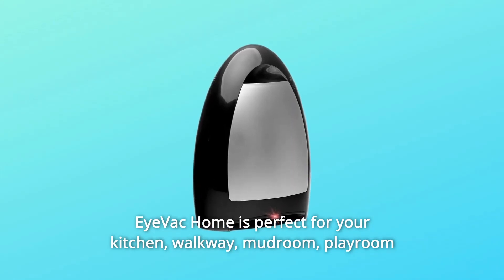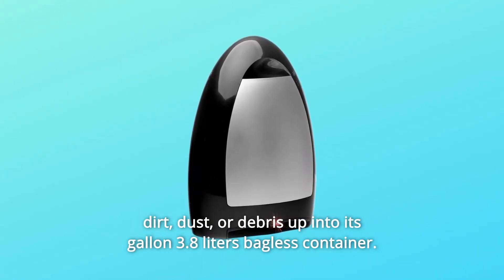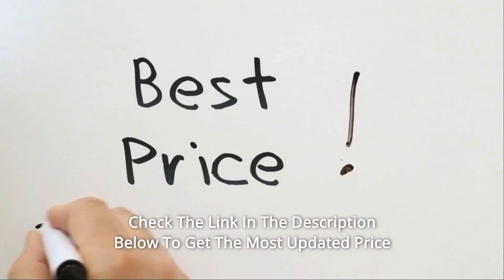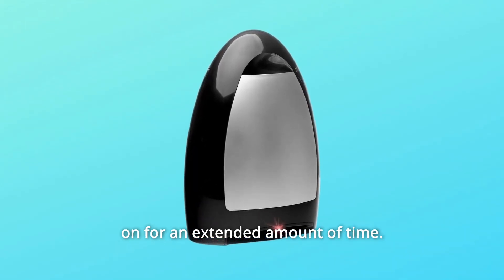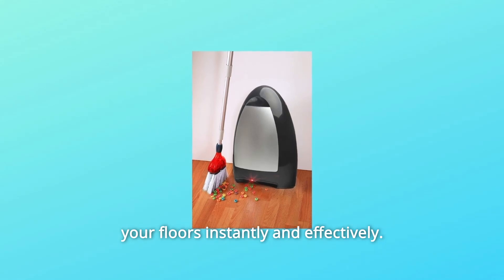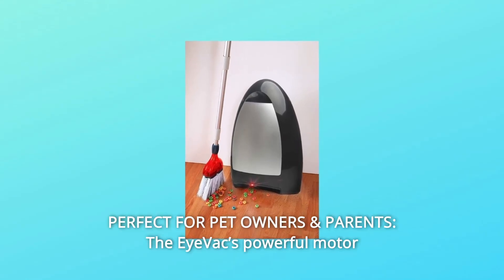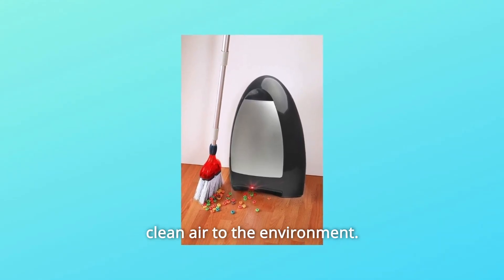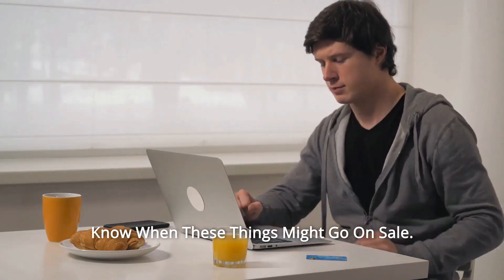EyeVac Home Professional Clean for The Home Review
Check Amazon's latest price (These things might go on Sale)

EyeVac Home is ideal for use in the kitchen, hallway, mudroom, playroom, or any other area with hard floors. This little, touchless canister vacuum is up to the task of cleaning up any mess in your house. Handle dirt, dust, sand, and other materials with ease! No more stooping with a dustpan! The EyeVac Home model has a strong engine that vacuums up any kind of hair, dirt, dust, or debris into its gallon 3.8 litre bagless container. The EyeVac sensor use cutting-edge infrared technology to trigger the vacuum when hair, dust, dirt, or debris is detected at the intake.

Number one, it is safe to use around children and pets because infrared sensors detect trash 20-26 cm away from the intake. Short vacuum cycles of 7 seconds guarantee that EyeVac Home does not remain on for a long period of time.

Number 2: EyeVac does not need battery charges or docking stations for storage. To use, just plug it in. The cable of the EyeVac Home may be neatly stored thanks to hooks on the rear.

Number 3: Strong Suction: The 1000 Watt motor eliminates 100% of dust, hair, and debris, allowing you to clean your floors quickly and efficiently. On the first sweep, your mess is immediately swept away.

Number 4: FAST & POWERFUL: A 1000 watt vacuum eliminates 100% of dust, hair, and debris in a second.

Number 5: CONVENIENT: EyeVac is always on and ready to go in any room with a firm floor.

PERFECT FOR PET OWNERS AND PARENTS: The strong engine of the EyeVac takes up all pet food, pet hair, cat litter, dirt, and other debris.

FILTERS WITH HIGH EFFICIENCY: The EyeVac, which comes with two high-efficiency filters, eliminates dust, grime, and debris from your house and restores clean air to the environment.

Number 8: TOUCHLESS OPERATION: Infrared sensors detect the sweeping action and activate the EyeVac automatically, making cleaning simple.

Searches related to EyeVac Home Professional Clean for The Home Review

EyeVac Home Professional Clean for The Home
EyeVac Home Professional
EyeVac Professional
EyeVac Professional Vacuum
EyeVac Professional Vacuum Cleaner
EyeVac Professional Vacuum Cleaner Review
EyeVac Professional Vacuum Review
Vacuum Cleaner
Vacuum Cleaner Review